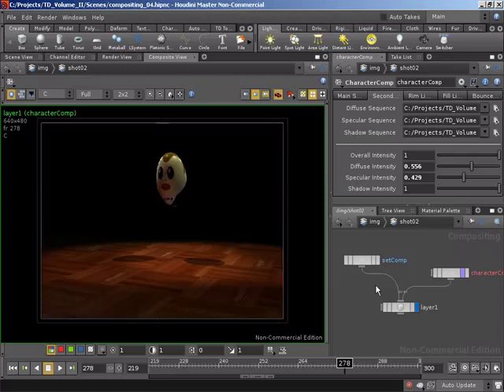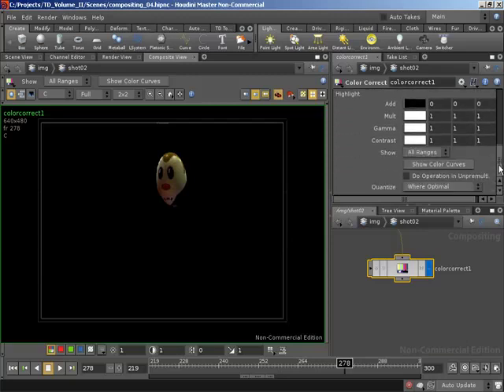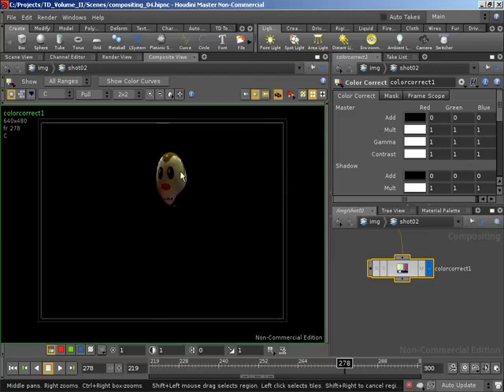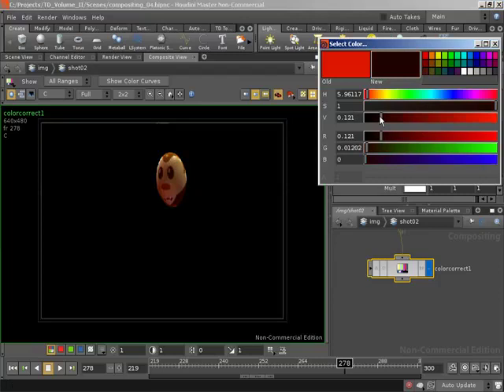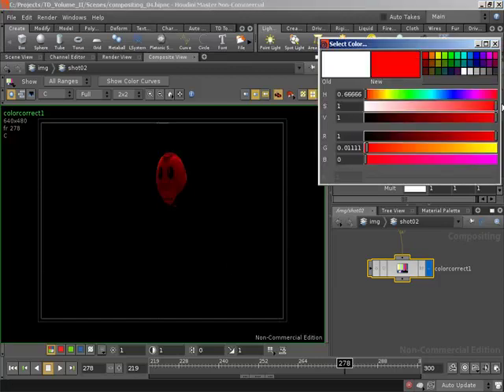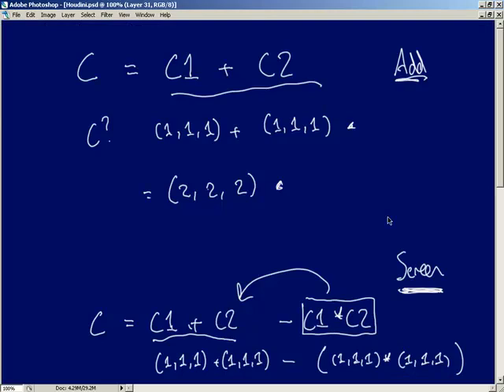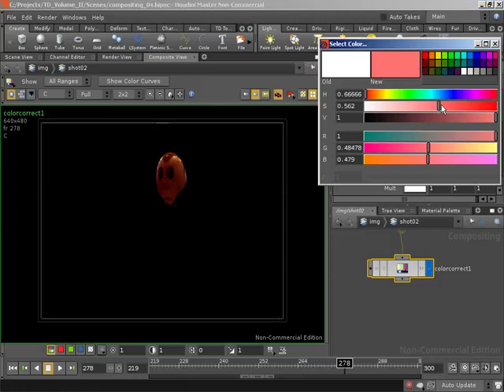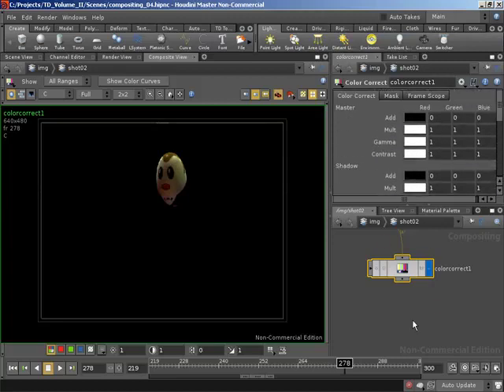74 vol2 intro to color correction